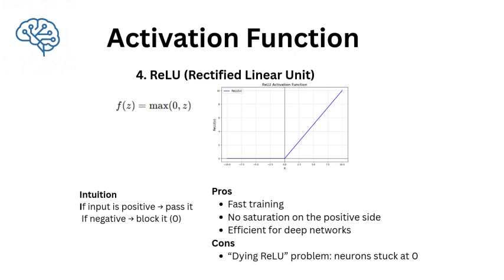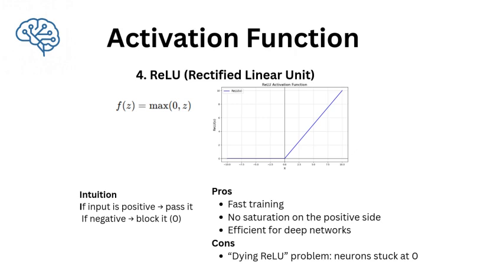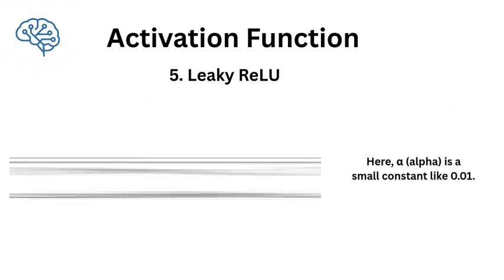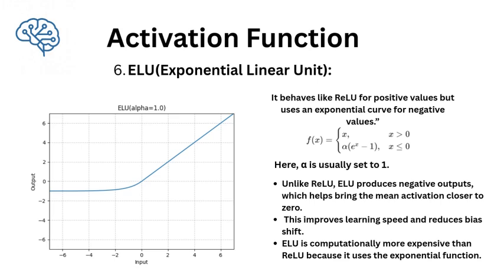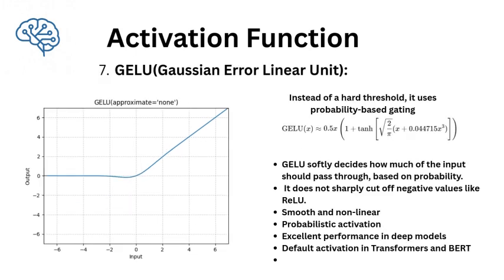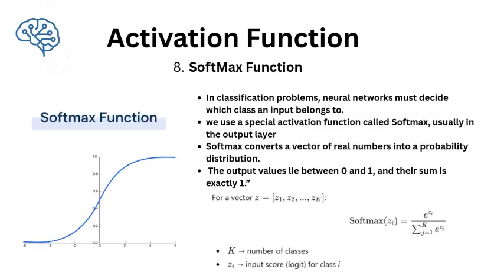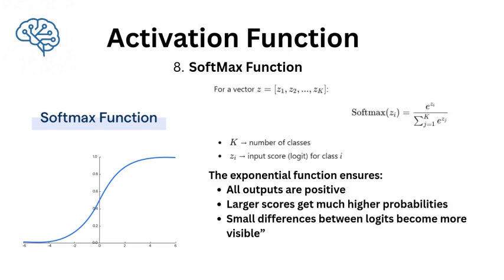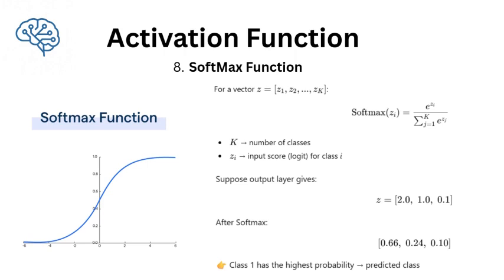RELU Leaky RELU GELU SOFTMAX Activation Function Explained| GATE 2026 UGCNET 2026 JNTUH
In this video, we explain the most important Activation Functions used in modern Deep Learning models — ReLU, Leaky ReLU, GELU, and Softmax.

Activation functions play a crucial role in neural networks by introducing non-linearity and enabling deep models to learn complex patterns. This lecture provides clear intuition, mathematical understanding, and practical insights into when and why each activation function is used.

The explanation is exam-oriented and suitable for GATE, UGC NET, and university-level Deep Learning courses.

Why activation functions are needed

ReLU (Rectified Linear Unit) – working, advantages & limitations

Leaky ReLU – solving the dying ReLU problem

GELU – probabilistic activation used in Transformers and BERT

Softmax – converting logits into probabilities for classification

⏱️ Chapters

00:00 – 00:30
Introduction to Activation Functions

00:30 – 01:20

01:20 – 02:00
Leaky ReLU Activation Function

02:00 – 02:50
GELU Activation Function

02:50 – 03:40
Softmax Activation Function

03:40 – 04:00

UGC NET 2026 (Computer Science) candidates

UG & PG students of AI / ML